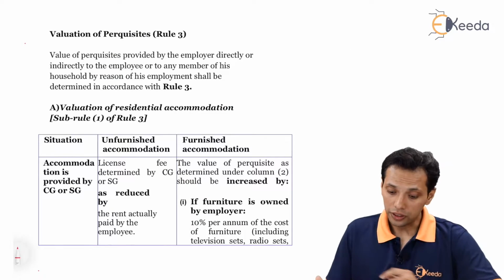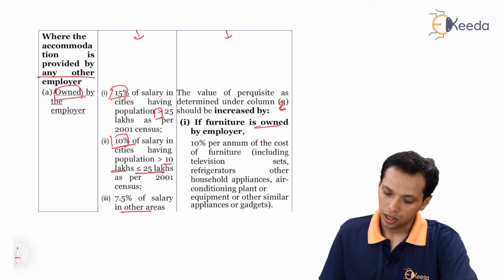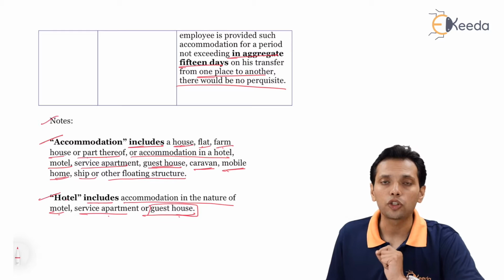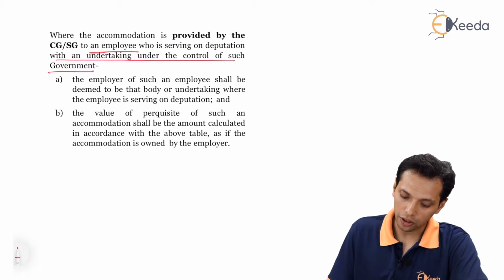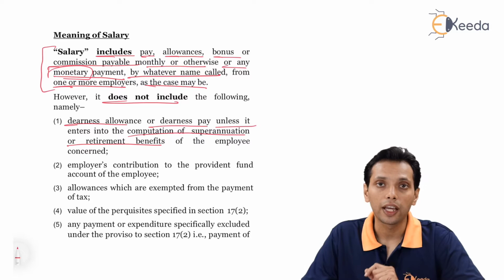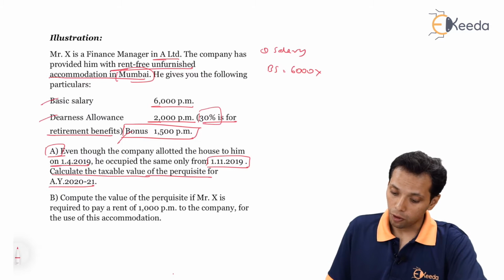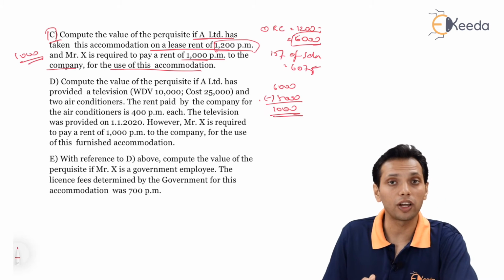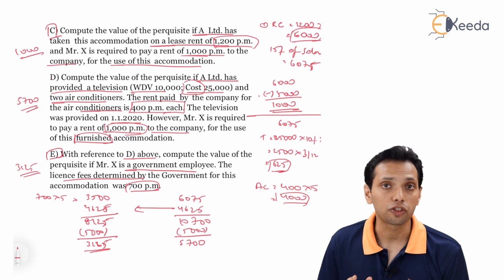Valuation of Residential Accommodation - Salaries - Direct Tax Laws and International Taxation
Video Name - Valuation of Residential Accommodation

Chapter - Salaries

Watch the video lecture on topic Valuation of Residential Accommodation of Subject Direct Tax Laws and International Taxation by Professor Ankit Jain. Watch all Commerce and Management lectures with Ekeeda.

Happy Learning.